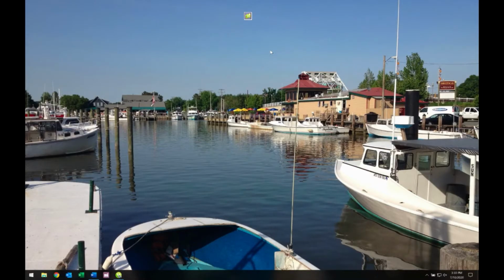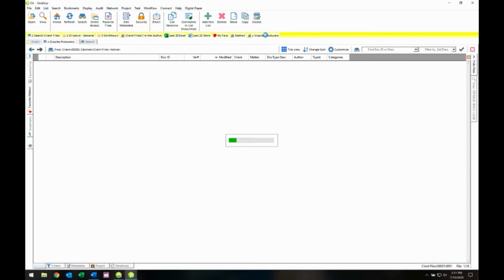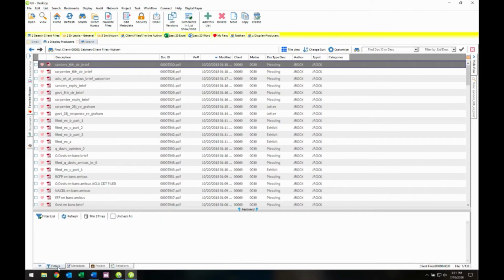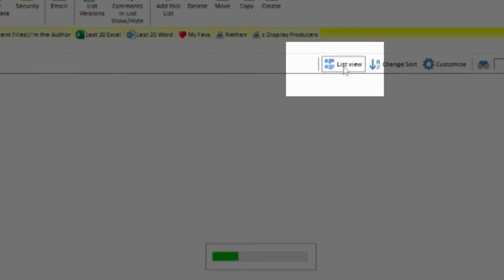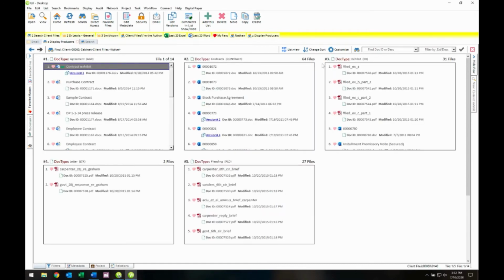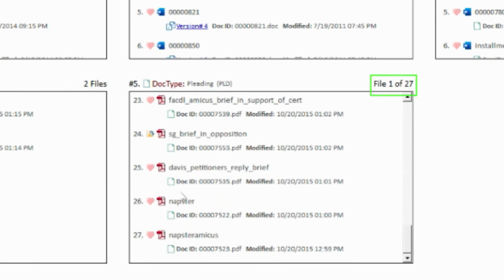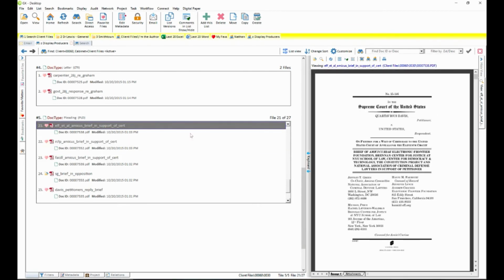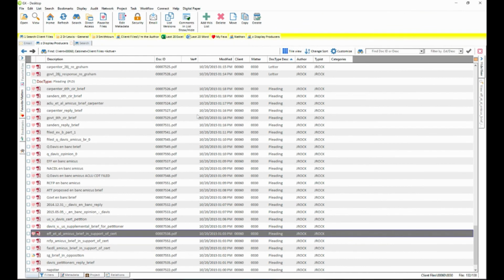Worldox Dox Tips: How to use the Tile View in Worldox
How to use the Tile View List in Worldox. Worldox hot to set and sort using the Tile View Feature in
Worldox. Change from the List view to the Tile view to enhance your visibility into files. Easily sort by doc types and frame them in for better visibility and ease of access using Tile View List in Worldox.